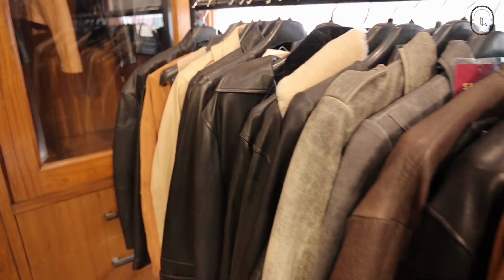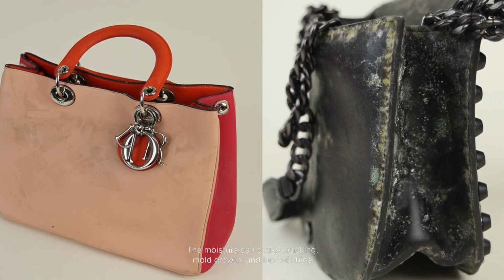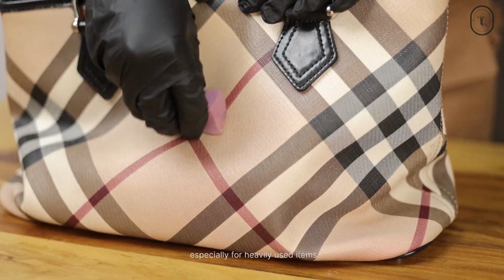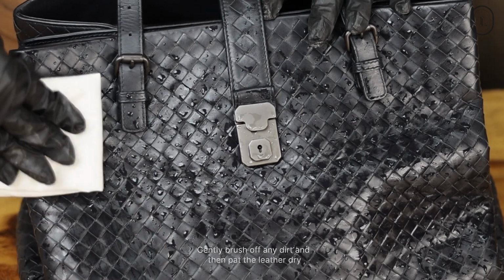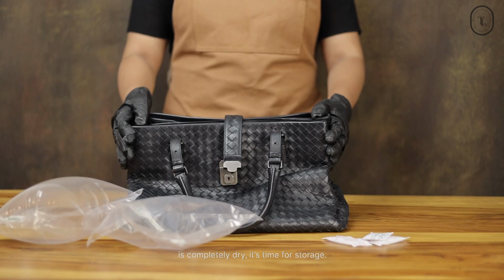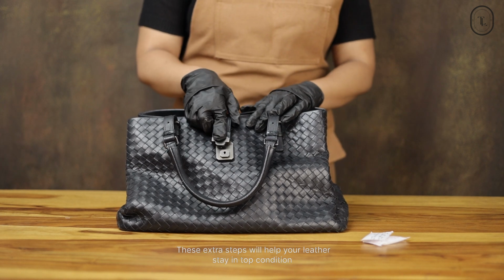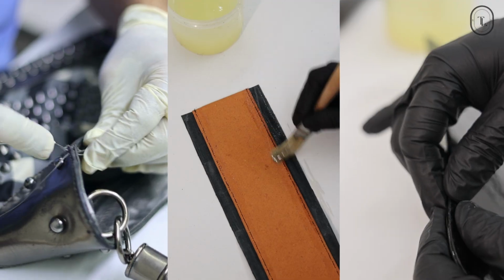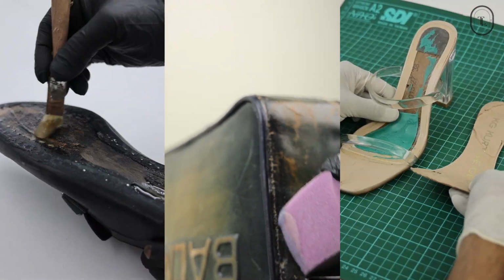How to take care of your Leather during Monsoon.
Protect Your Leather Love: Monsoon Care Tips

Is the monsoon playing havoc with your beloved leather bag or shoes? Fear not! This video is your ultimate guide to keeping your leather looking its best during the rainy season. Learn essential tips on cleaning, conditioning, and storing your leather items to prevent damage from humidity and rain. Discover how to revive wet leather and avoid common mistakes that can ruin your precious possessions. From expert advice to practical demonstrations, we've got you covered.
Don't let the monsoon dampen your style! Follow these simple steps to ensure your leather accessories stay in top condition.